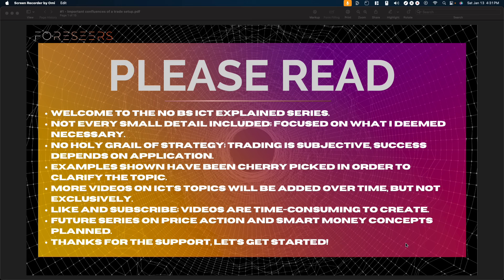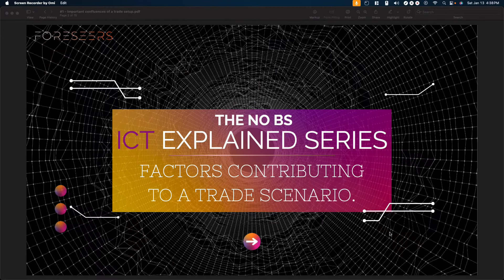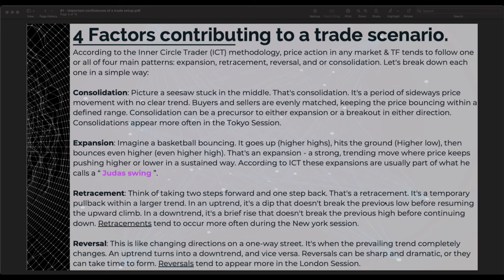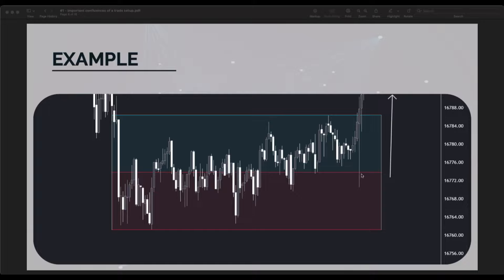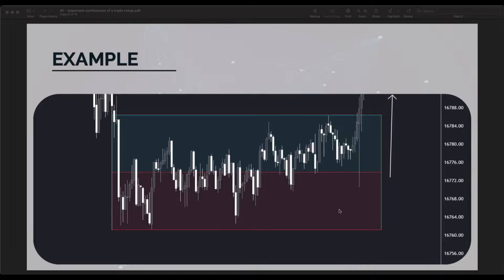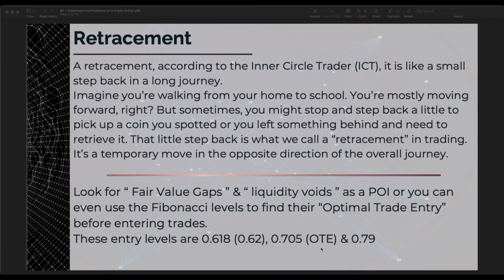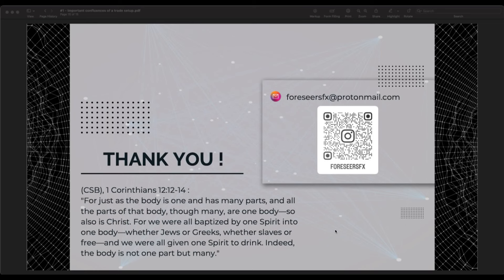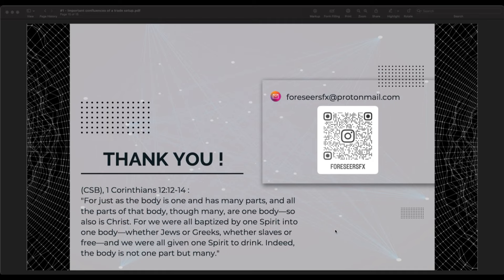NO BS ICT EXPLAINED : EP #1 - Important confluences of a trade setup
👨‍🏫 Learn the key terms and concepts of trading with this no-BS ICT explained video! We'll cover consolidation, expansion, retracement, and reversals - all important confluences in a successful trade setup. Let's clear up any confusion and help you become a more informed and confident trader.
🙌 If you're curious about exploring the concept or idea of God then definitely check out these playlists!!